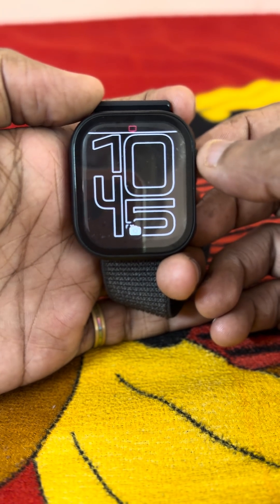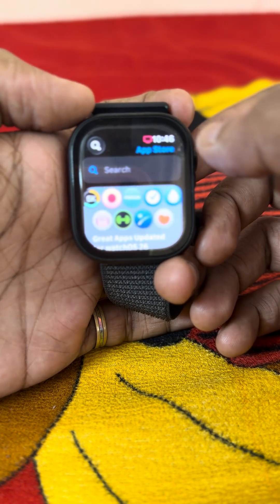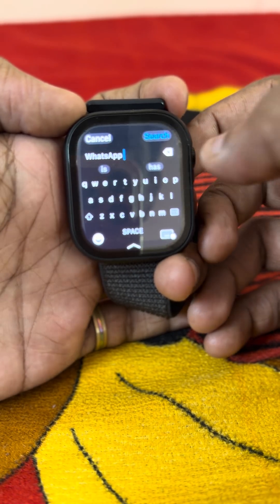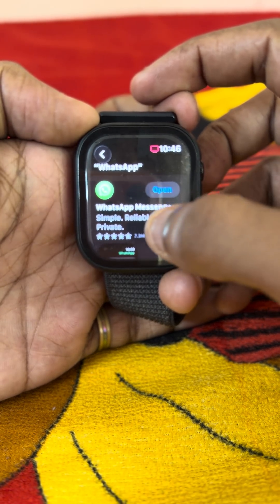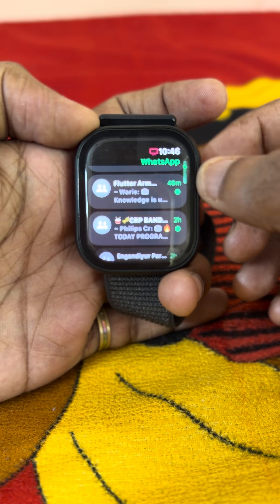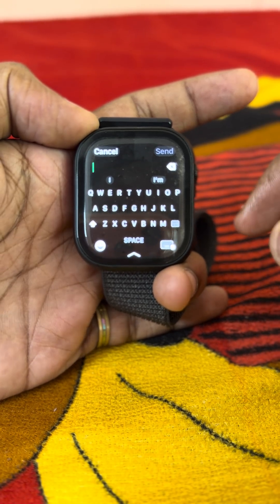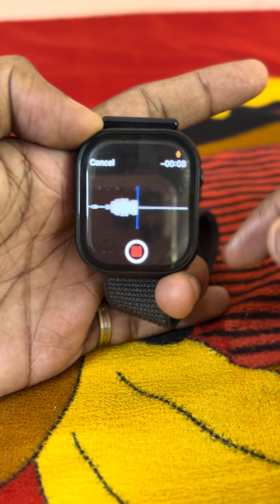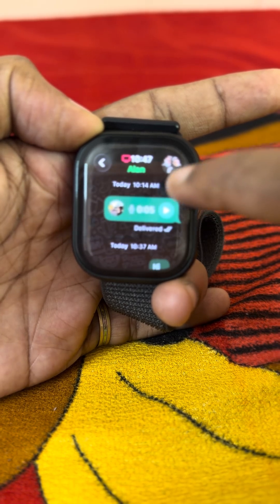WhatsApp on Apple Watch Series 10 – Send & Receive Messages, Play Audio, and More!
In this video, I’ll show you how to use WhatsApp on your Apple Watch Series 10 with your iPhone 17 Pro Max — including installing the app, viewing chats, sending messages, and even playing audio messages directly from your watch. 💬⌚

✅ What I’ll cover in this video:
- How to install WhatsApp on Apple Watch
- How to open and view WhatsApp chats
- How to send and reply to WhatsApp messages
- How to play WhatsApp audio messages on Apple Watch
- Tips, limitations, and best apps to use

📱 Devices Used:
- iOS 26.1
- watchOS 26.1

📍 Apps Used:
- WhatsApp Messenger (App Store)

If this video helped you, don’t forget to:
💬 Comment your Apple Watch model